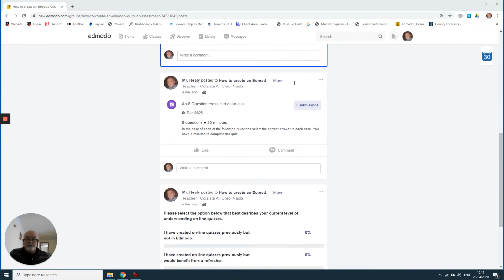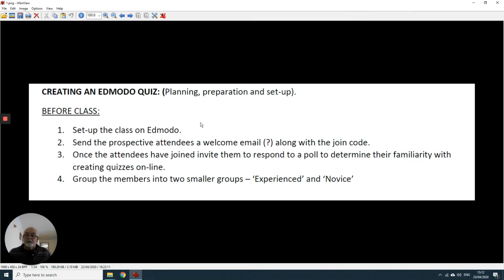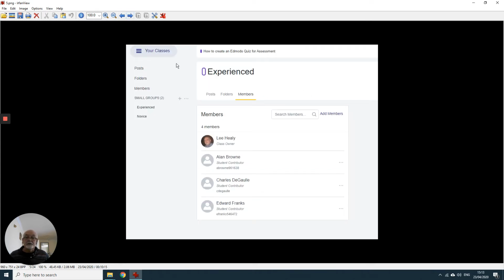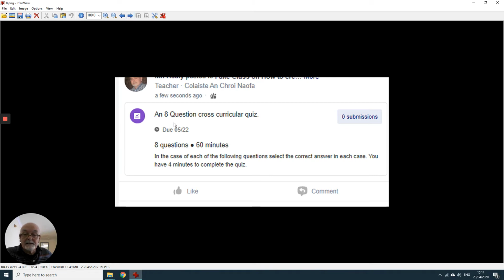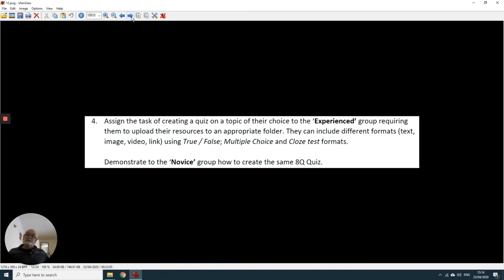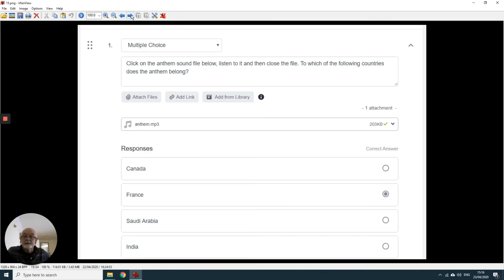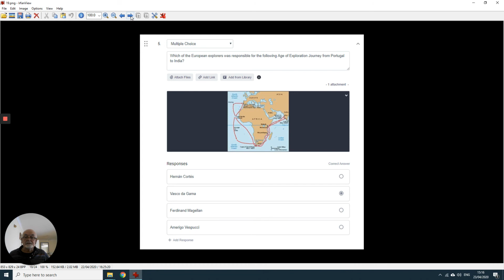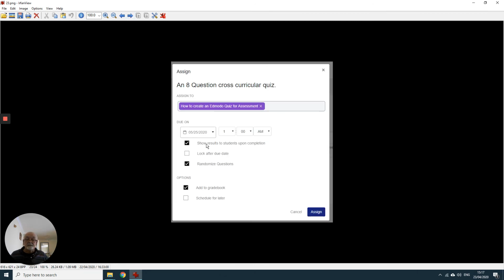Edmodo Class Plan Introducing Quizzes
This video shows how to plan and deliver a class on how to create Edmodo's on-line Asssessment Quizzes.